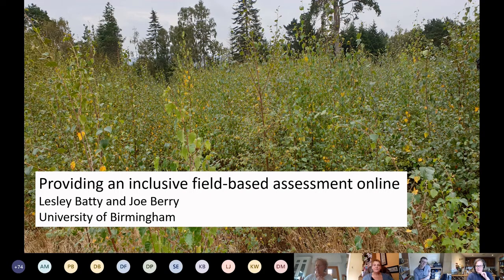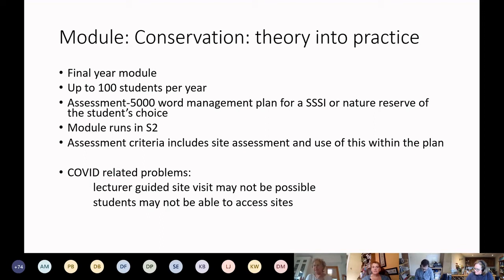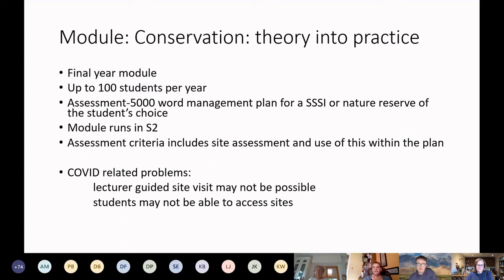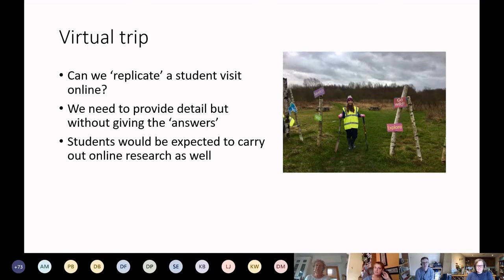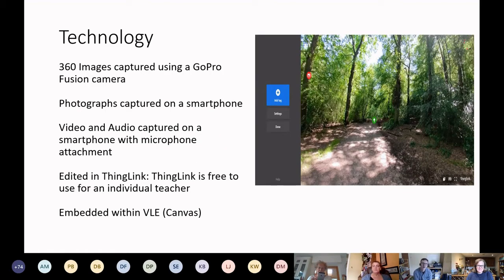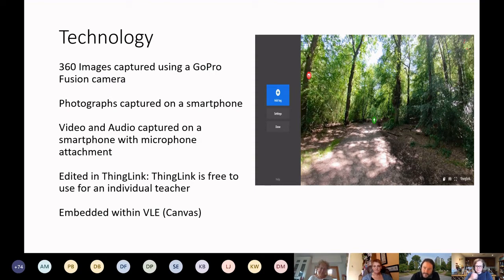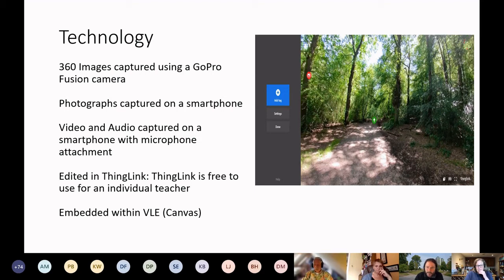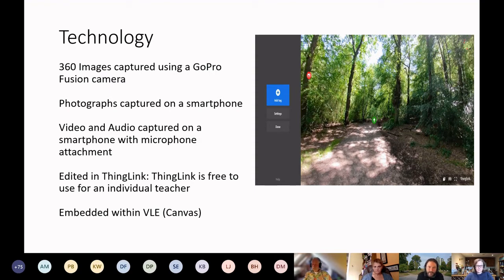EFL Showcase 2020 - Lesley Batty and Joe Berry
Demonstration at the Enhancing Fieldwork Learning Online Showcase on 8th September 2020.

'Providing an inclusive field-based assessment online' by Lesley Batty and Joe Berry